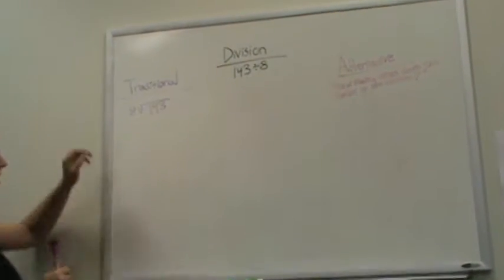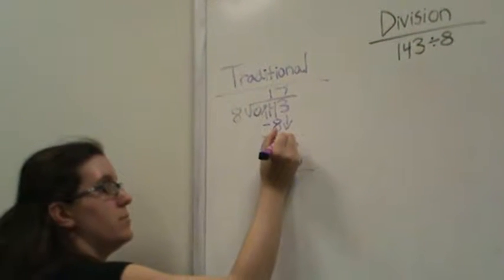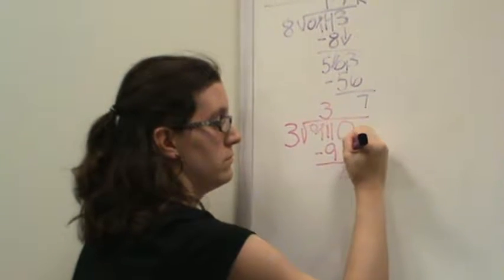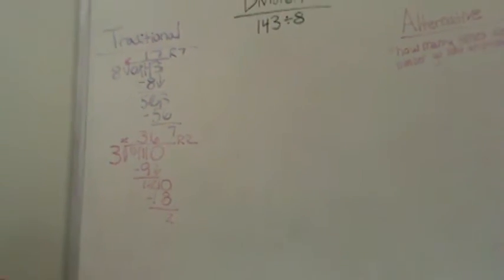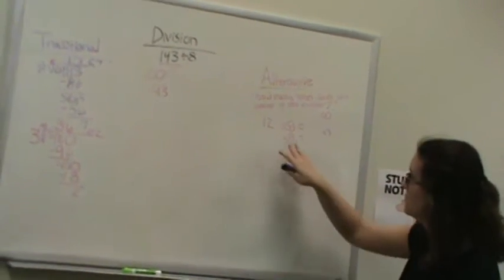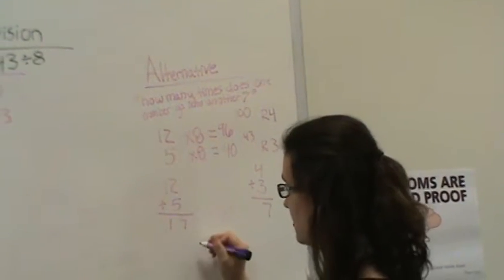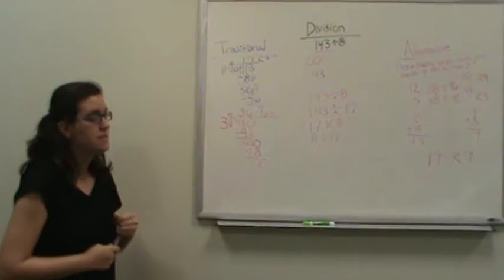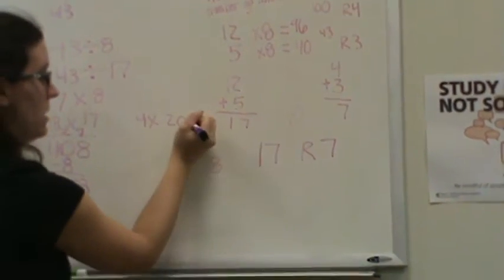Multiplicative Method of Division